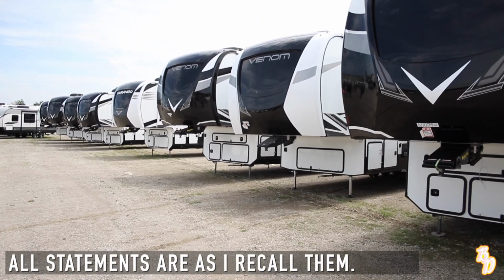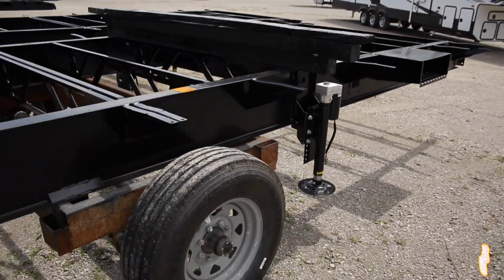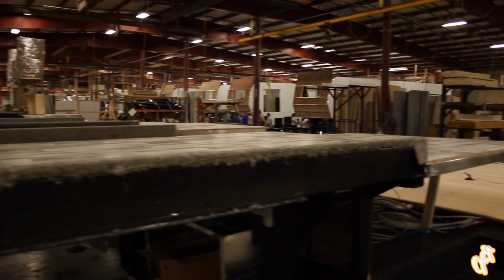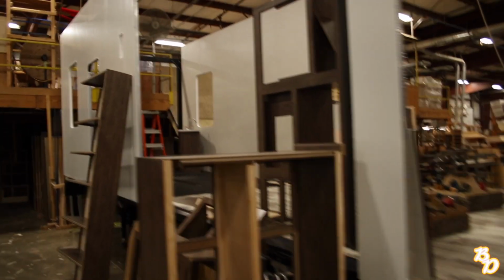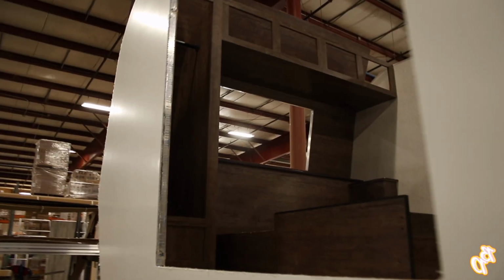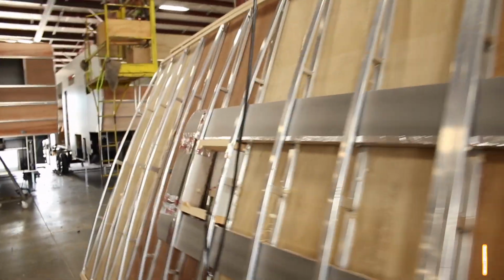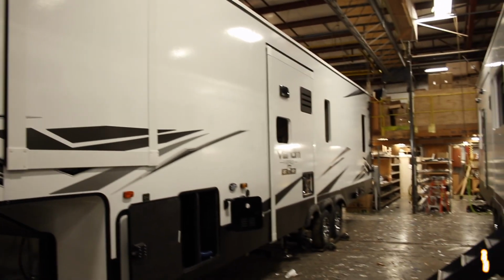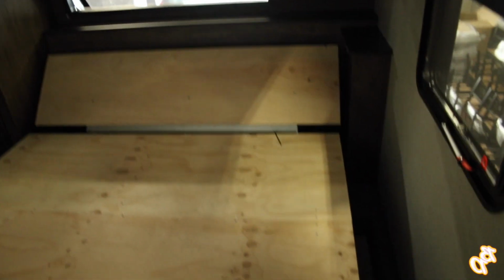KZ Factory Tour | RV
Factory tour of KZ RV in Shipshewana, IN